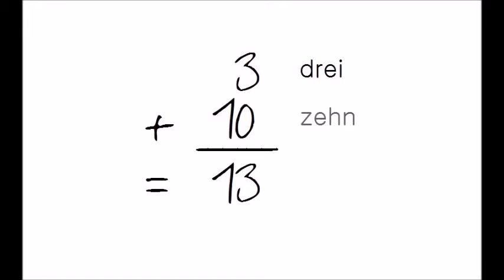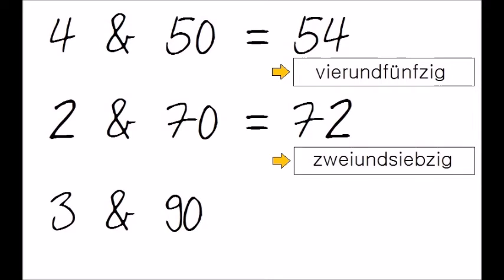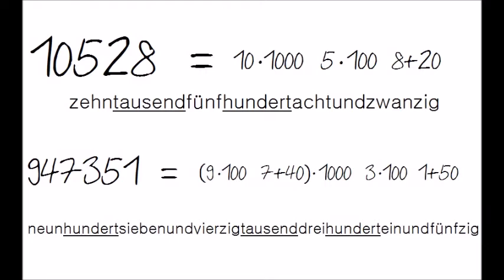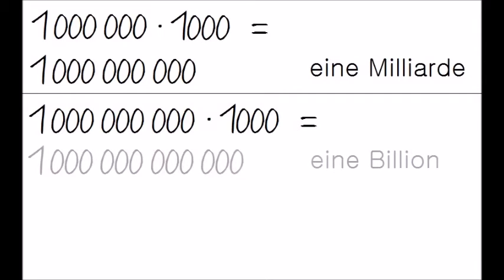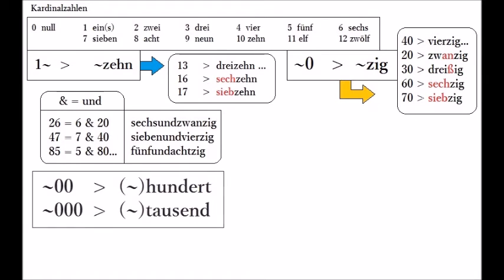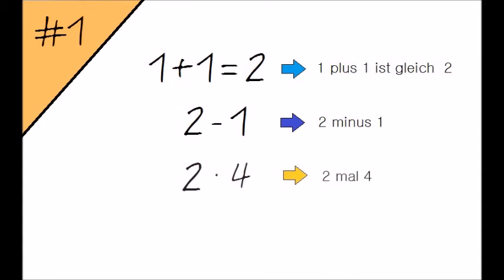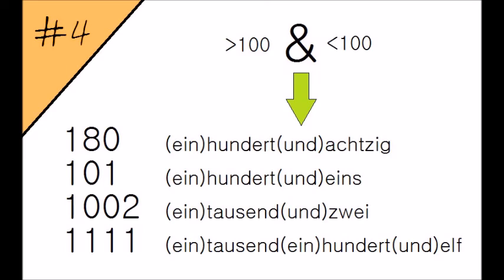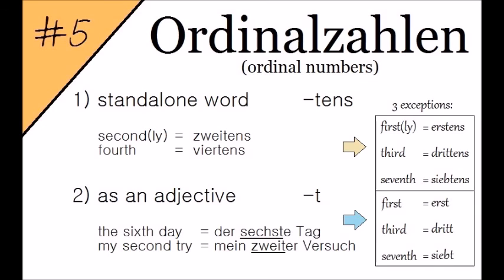Verbalästhet explains German numbers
In this video I explain the German cardinal and ordinal numbers (in English). This video contains everything you need to know about numbers unless you study mathematics :-)

Big thanks to Philippe Lemot for the opening music  :-)